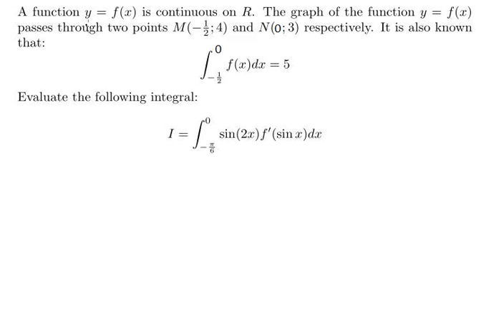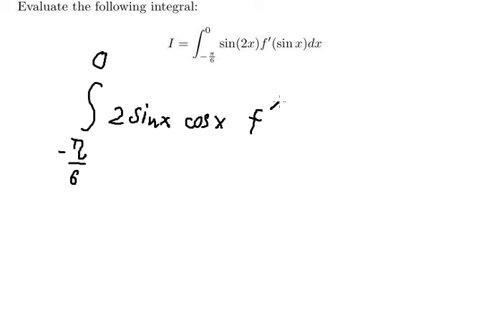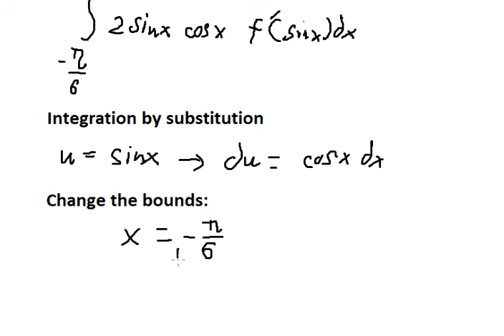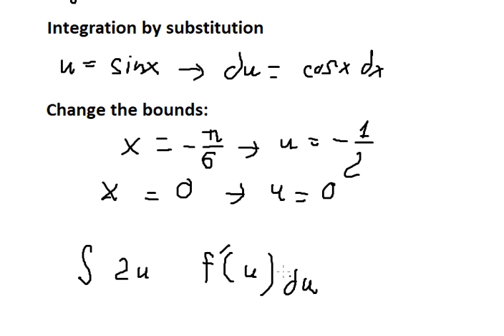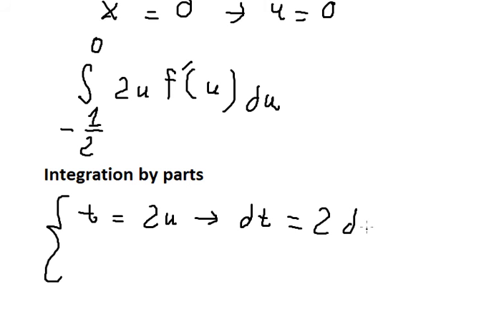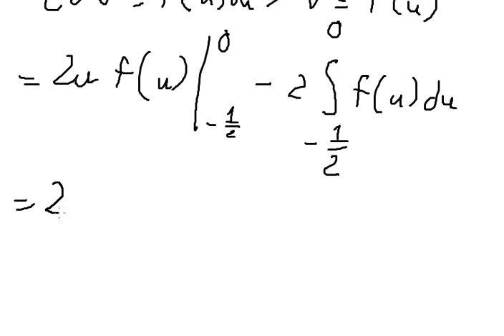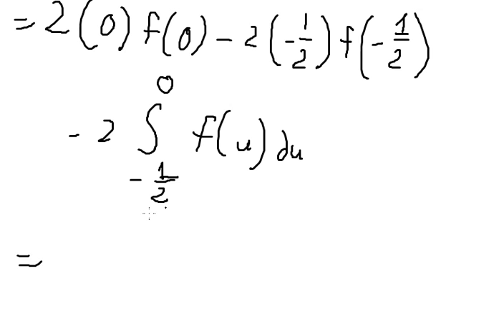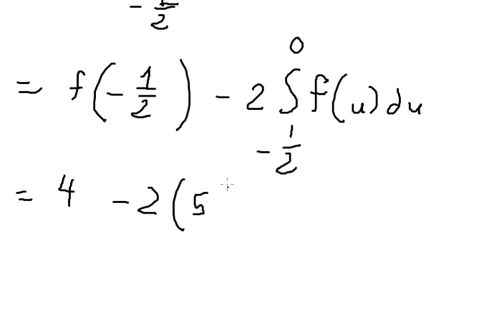Calculus Help: A function y=f(x) is continuous on R. The graph of the function y=f(x) passes through